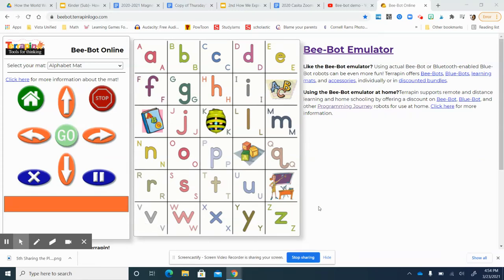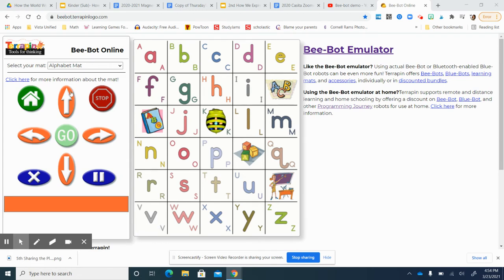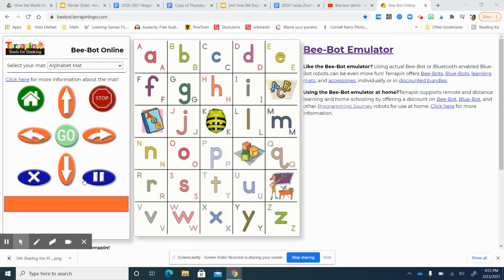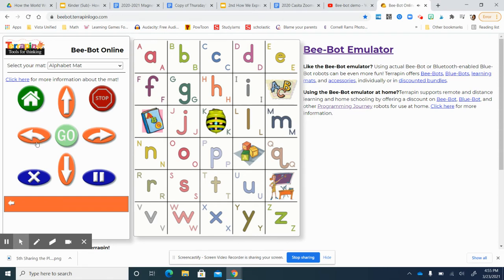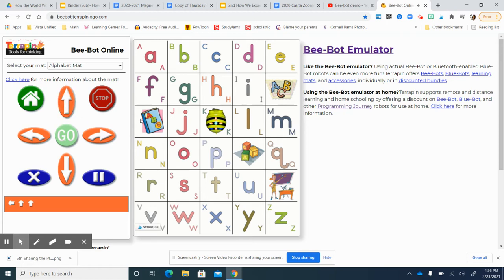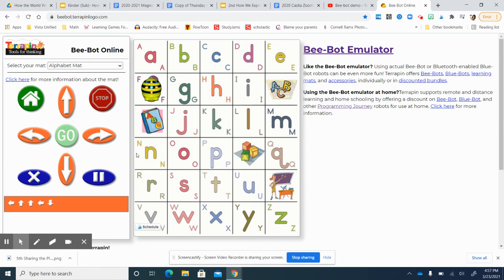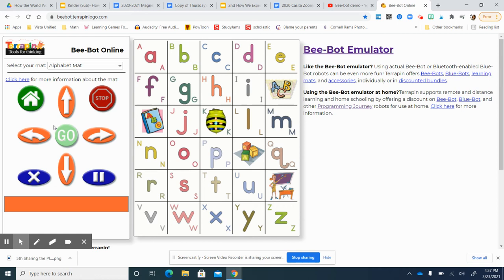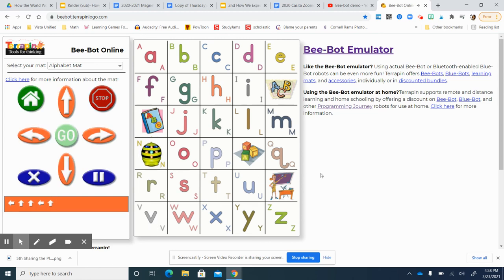Bee Bot Online